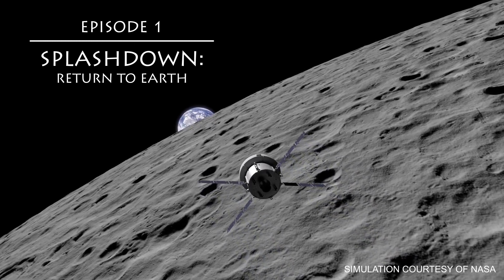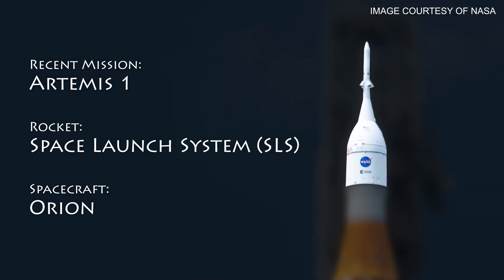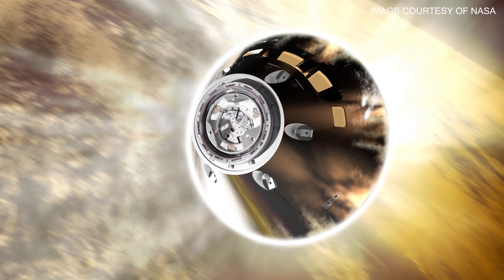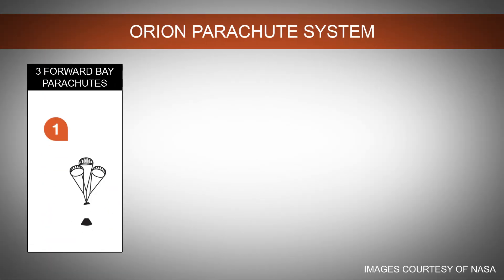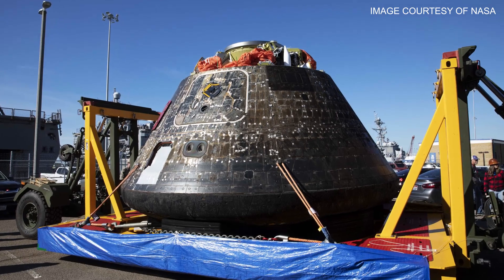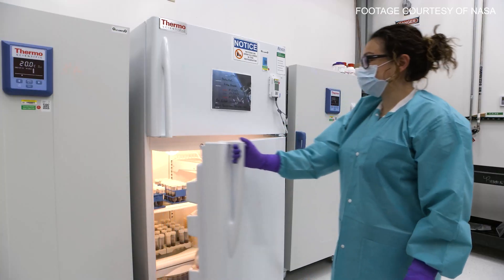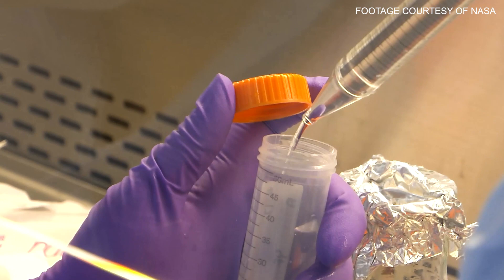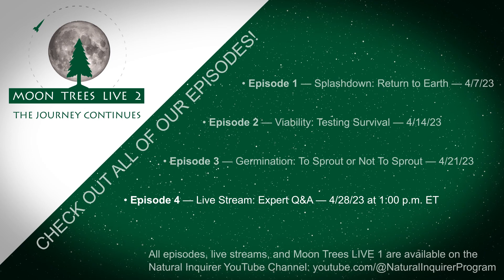Moon Trees LIVE 2 — Episode 1 — Splashdown: Return to Earth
Welcome to Moon Trees LIVE 2: The Journey Continues!

The USDA Forest Service sent hundreds of tree seeds to NASA who launched them past the moon! The seeds are back! Find out what happens next in a series of four videos.

In Episode 1, we'll explore how the seeds returned to Earth, how NASA retrieved them, and how they were returned to the USDA Forest Service.

Be sure to check out the other Moon Trees LIVE 2 episodes:
• Episode 2 — Viability: Testing Survival — Premieres April 14
• Episode 3 — Germination: To Sprout or Not To Sprout — Premieres April 21
• Episode 4 — Live Stream: Expert Q&A with Viewers — April 28 at 1:00 p.m. ET

Speaking of the live stream, feel free to leave questions in the comments section of any Moon Trees LIVE 2 video on the Natural Inquirer YouTube Channel We'll try to have them answered by our experts during the live Q&A! If you're a classroom, be sure to let us know what country, state, school, and grade level you're in so that we can give you a shout out!

Also, be sure to catch up on Moon Trees LIVE 1 to see what tree species were selected, how they were packaged, and how they were launched into space

Blast off!